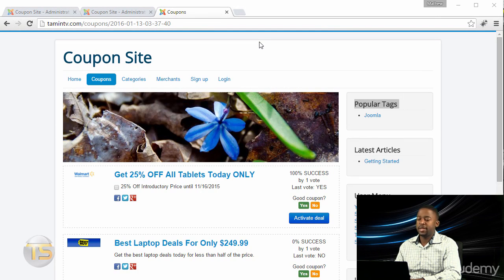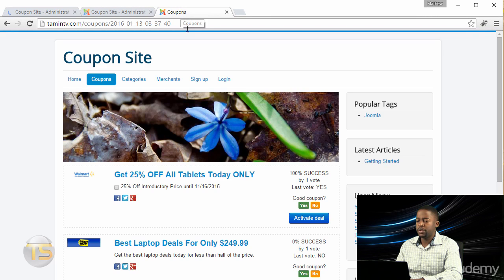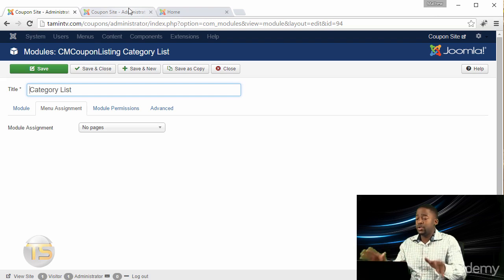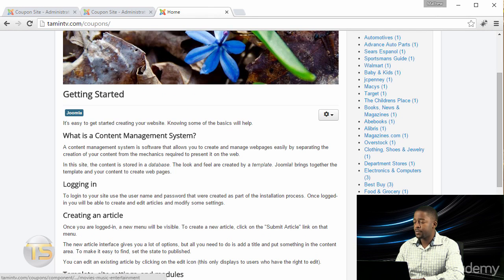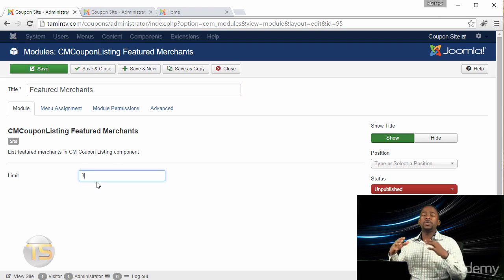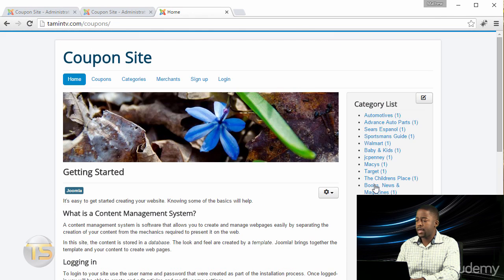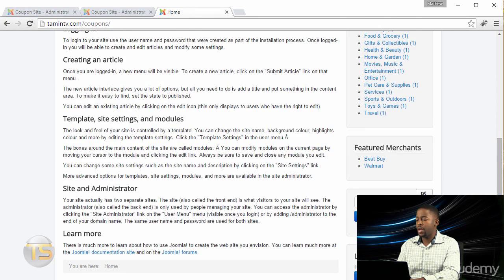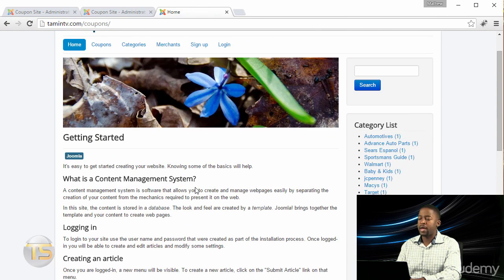Create a Coupon Listing Website With Joomla - 17 - Adding the frontend modules